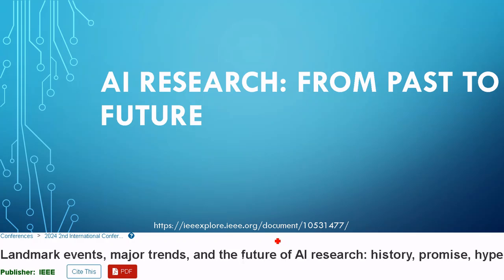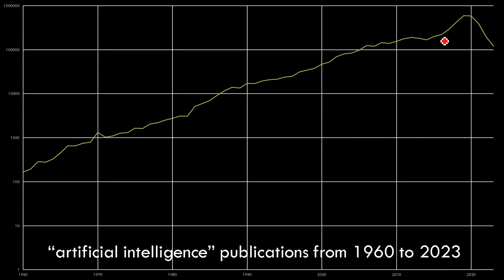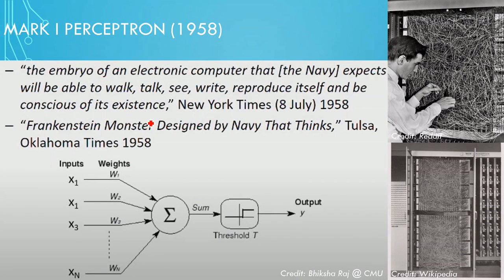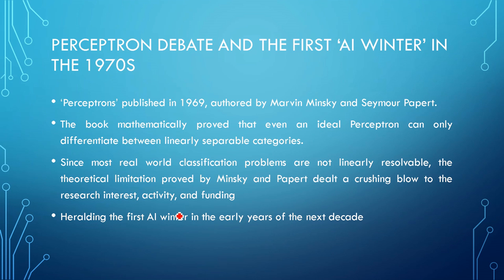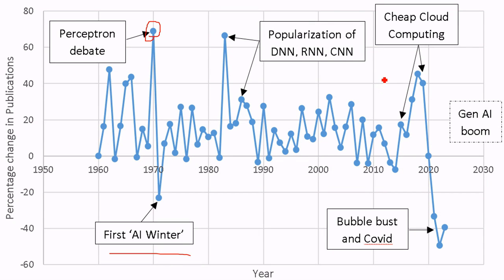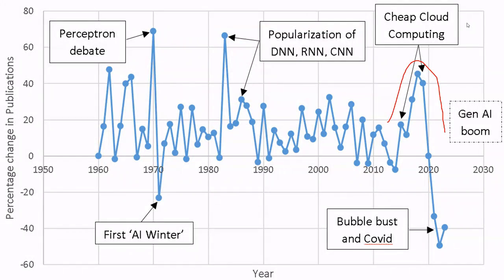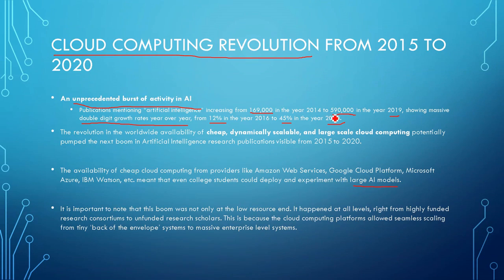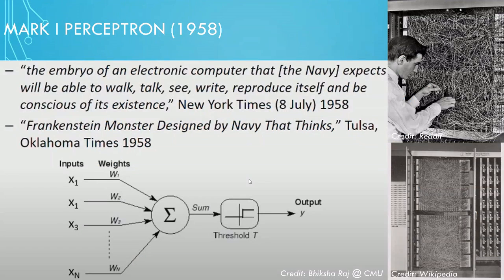AI Research: From Past to Future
Title: Landmark events, major trends, and the future of AI research: history, promise, hype

Abstract: In the present paper, we look at the trends in Artificial Intelligence research, as seen from academic publications indexed by the Google Scholar search engine. More specifically, we look at the number of publications including AI related keywords for every calendar year from 1960 to 2023. By plotting the number of publications and the annual growth rate for every year, we are able to identify major trends and landmark events in the history of AI research and development. We discuss them in detail in this paper, along with extrapolation into the future. We also highlight the repeated historical tendency of human society to overestimate the imminent capabilities of AI systems in the ‘very near future’.